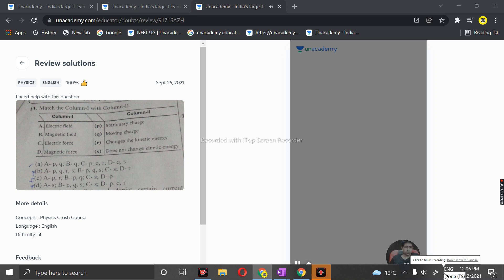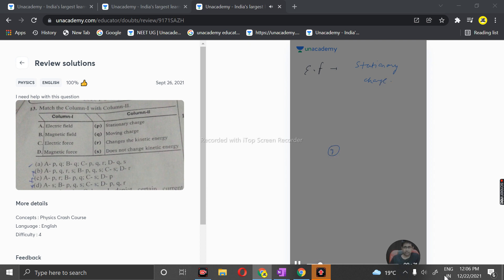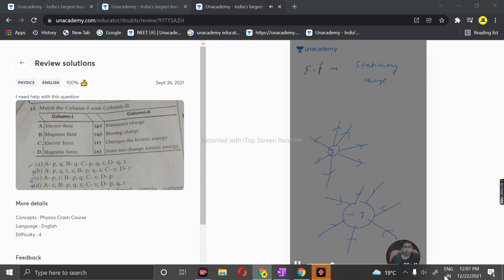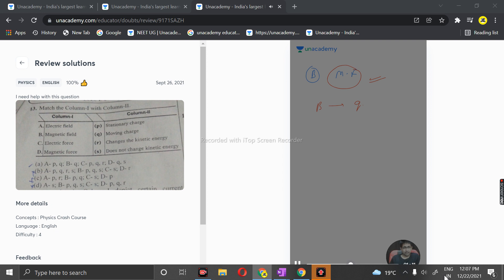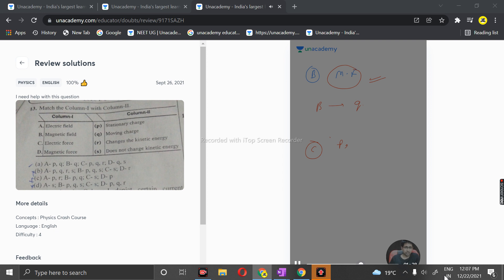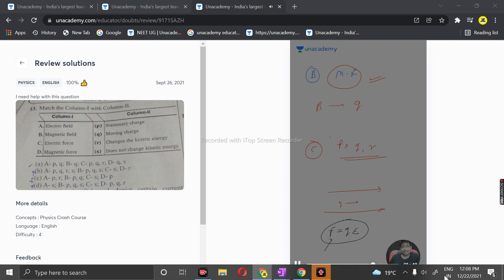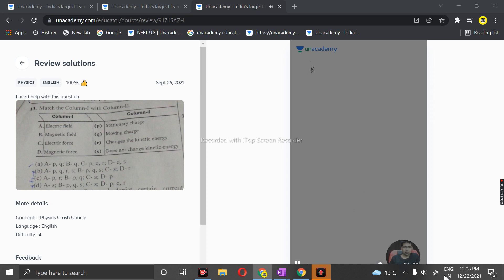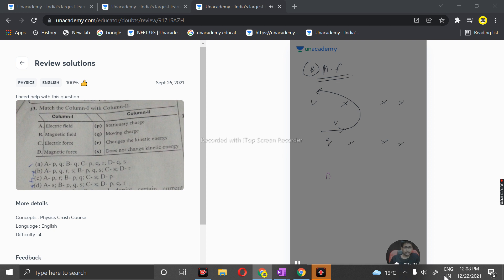Match the column 1st with column 2nd ?